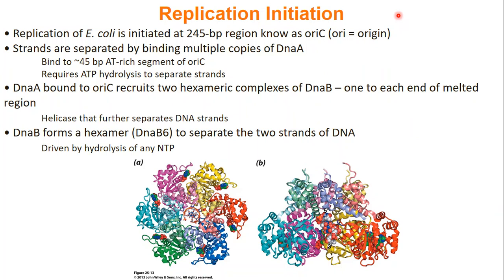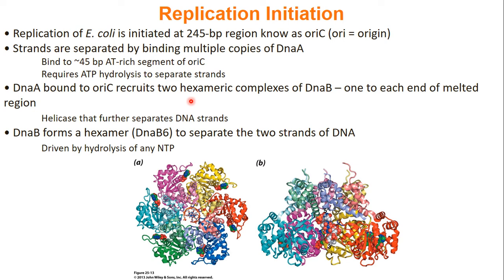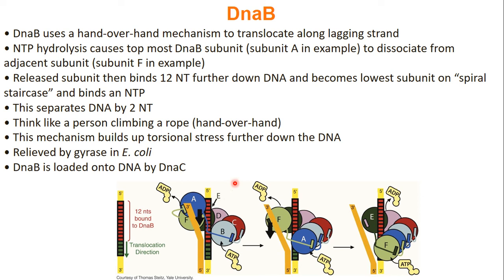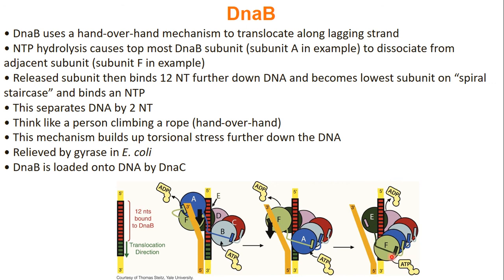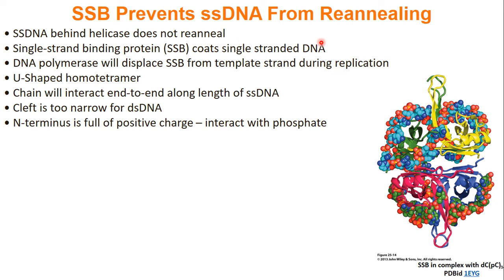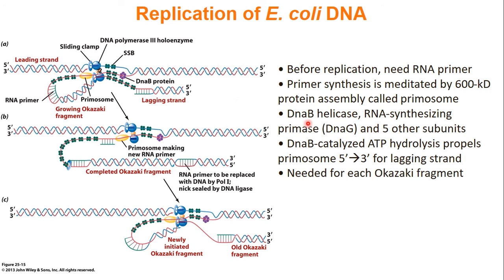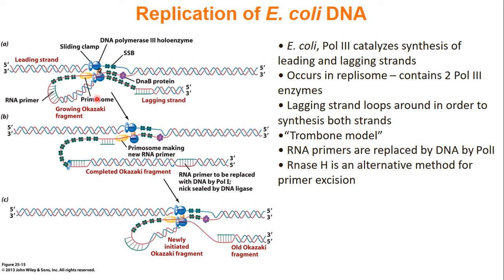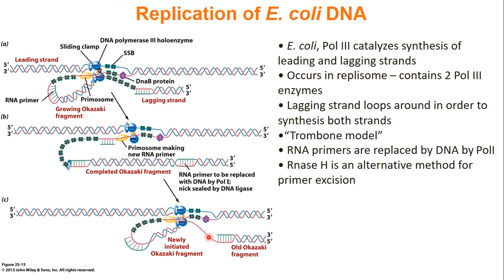061 Chapter25 Section2 Part2